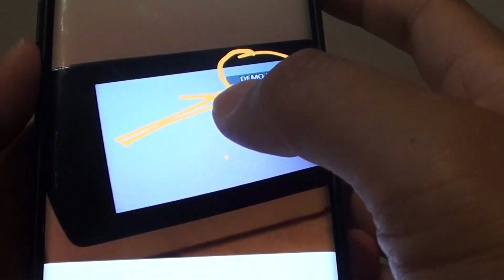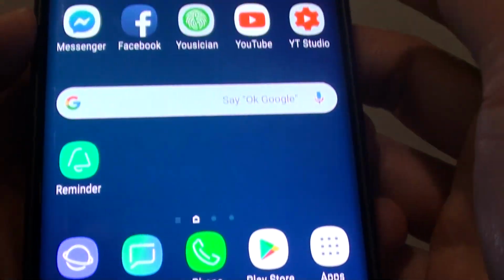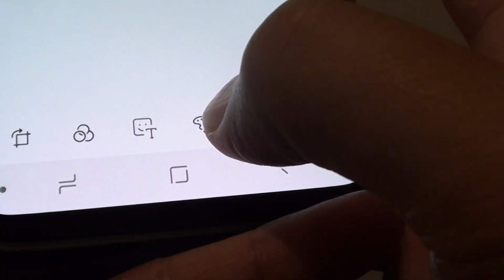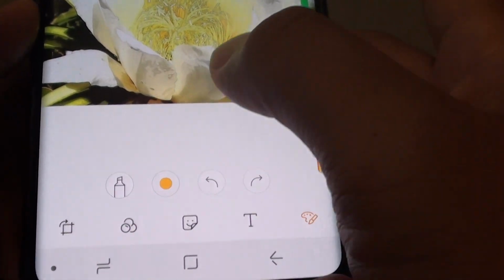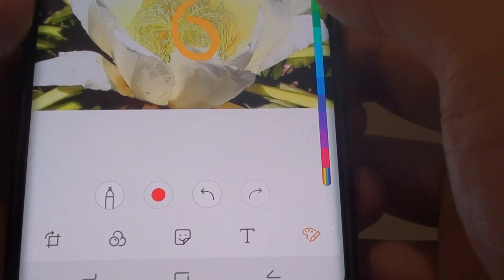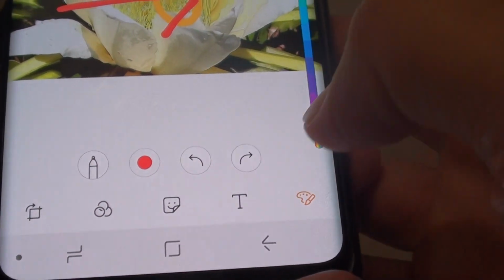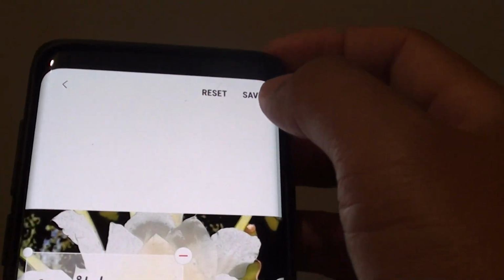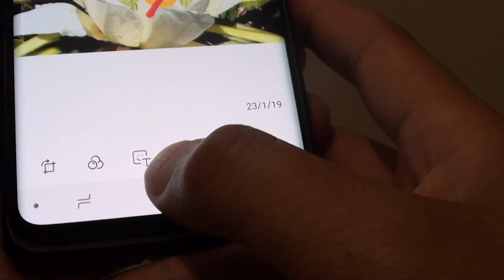Samsung Galaxy S9: How to Add Your Own Drawing to Pictures in Gallery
Learn how you can add your own drawing to pictures in Gallery on Samsung Galaxy S9 / S9+.